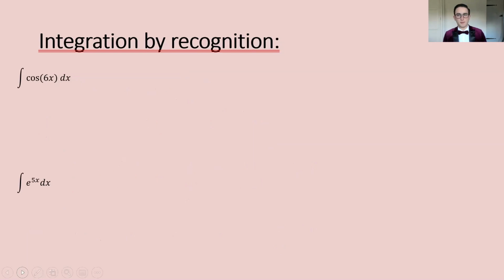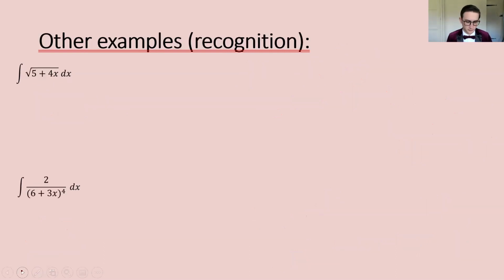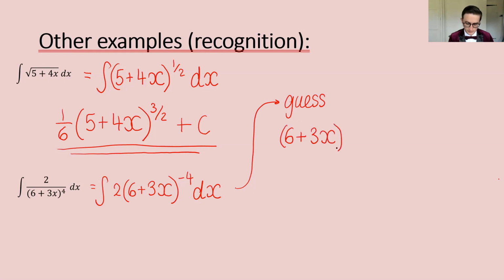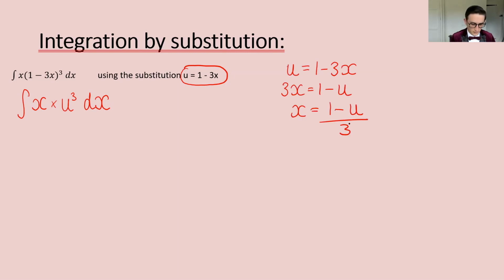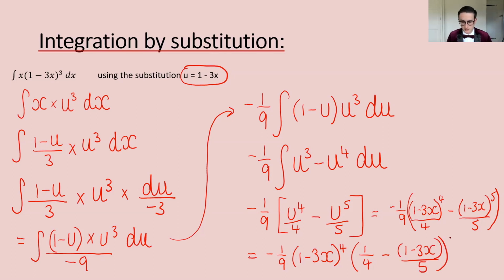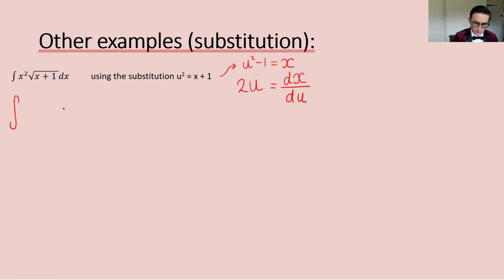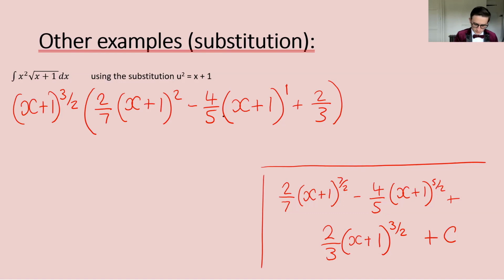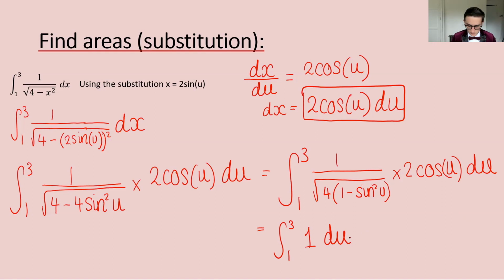Integration (Recognition and Substitution)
Integration - 10 Minute Max(imised) video showing how to Integrate using Recognition techniques as well as Substitution.. This video is aimed at A Level Students (Maths and Further Maths)

Excellent resources can be found on the Physics and Maths Tutor website as well as on Dr Frosts site under the A Level section.